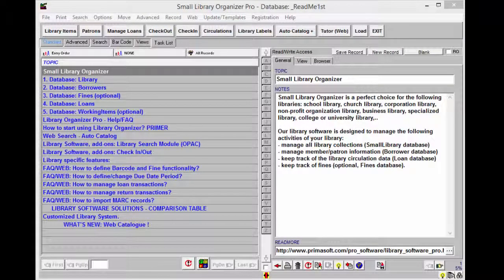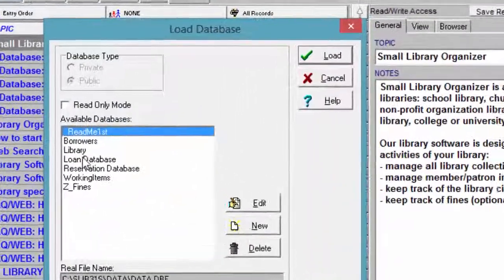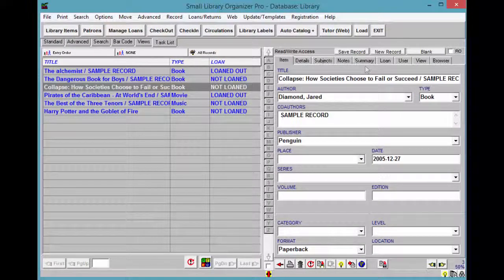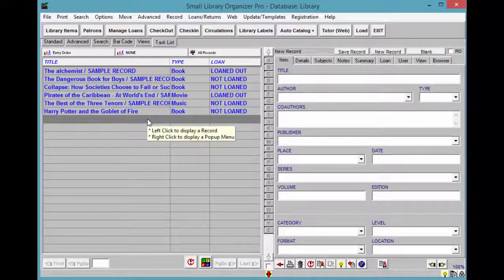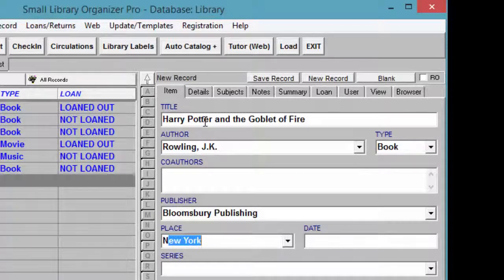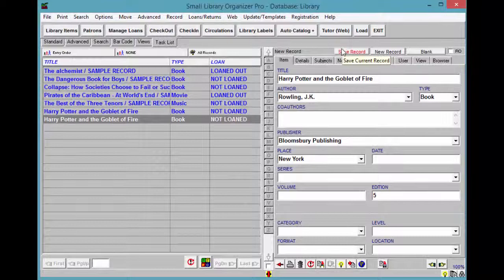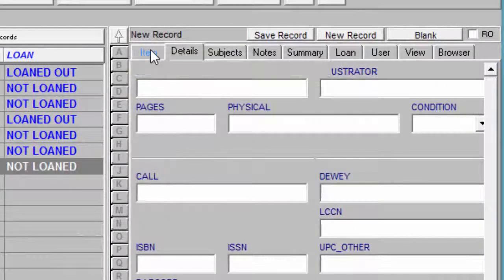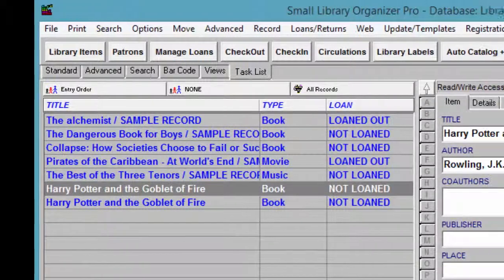Small Library, Library Items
Examine the table of library items in Small Library Organizer Pro.

HANDY LIBRARY MANAGER for Windows:
Try our new library management software for Windows PCs: Handy Library Manager - the latest software designed for small libraries. Discover how easy it is to manage your library with our user-friendly interface and comprehensive features, all available for Windows PCs.